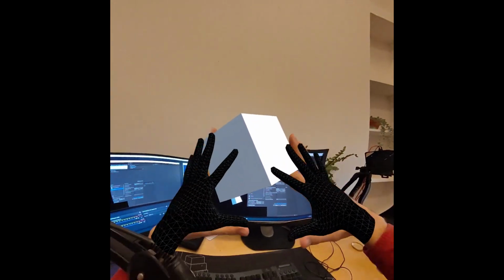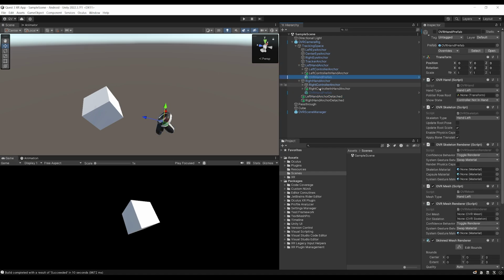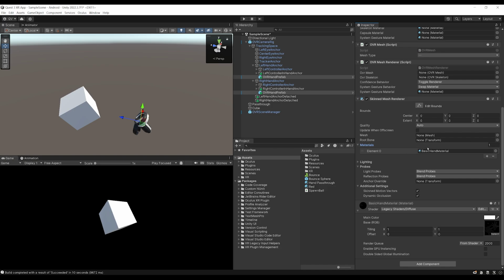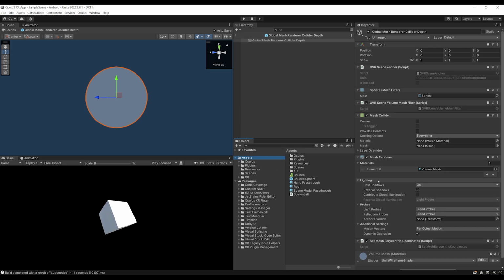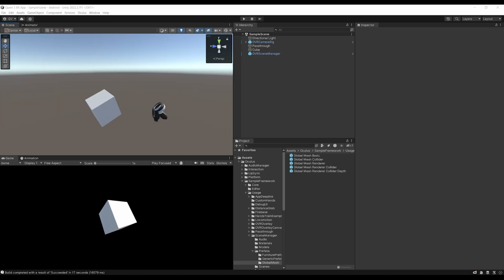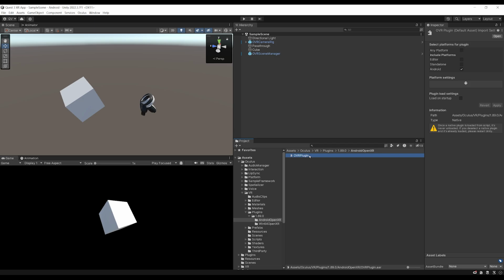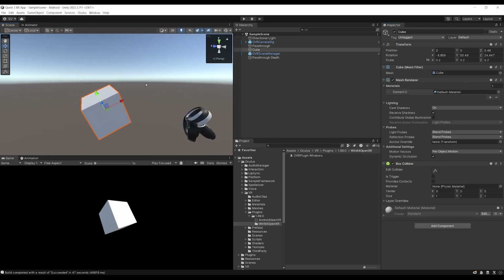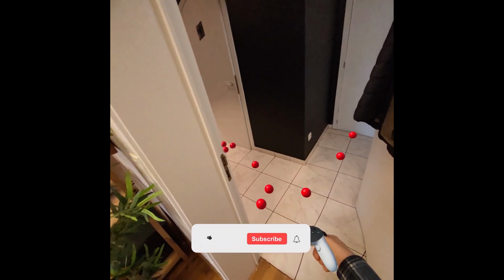How To Make a Quest 3 Mixed Reality Game - PART 3 - Depth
Welcome back to the third part of this tutorial series about Quest 3! In this video we are going to fix one of XR biggest issue : the depth !

⌨️ Game Dev

👨‍🎓 Vr Dev